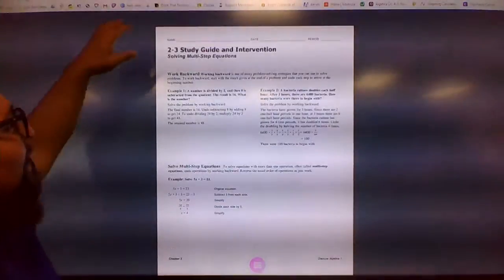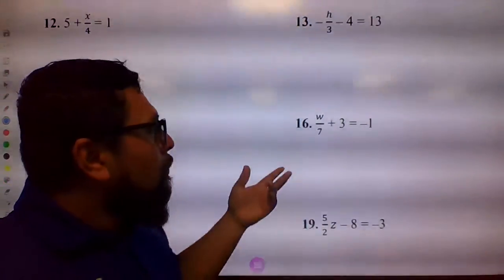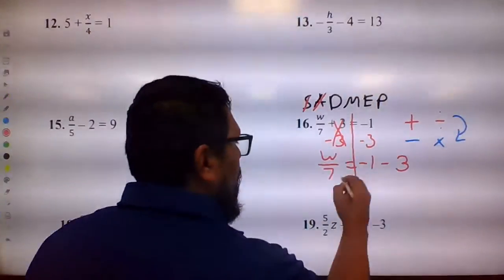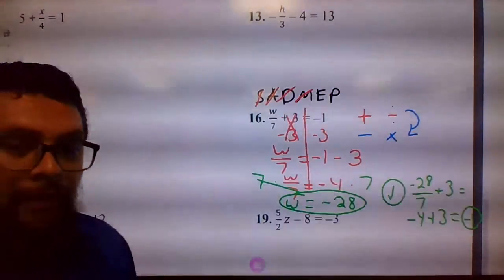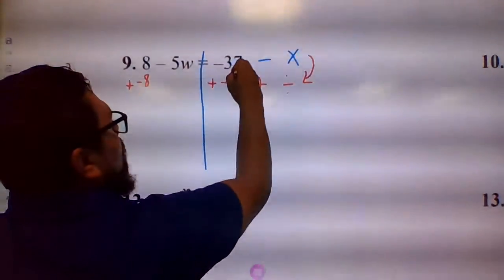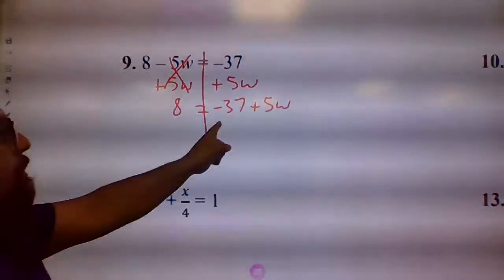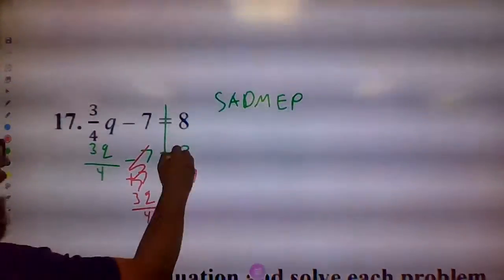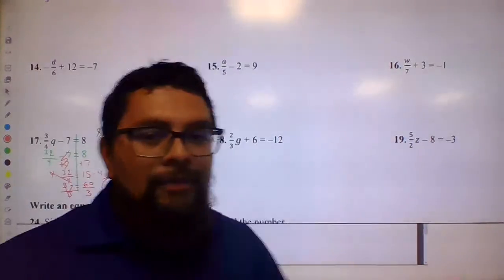2.3 guide and summary